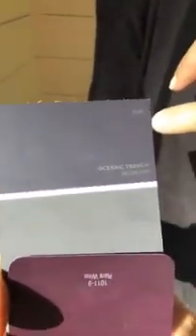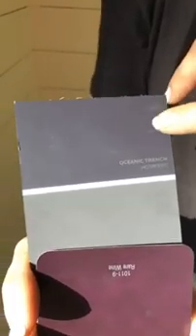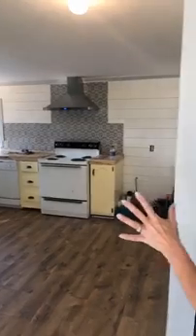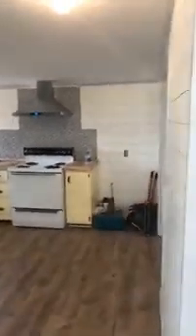The Purple Door Episode 8: SUPER FUN Update!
Previously Recorded Live | September 23, 2018

Super fun PURPLE DOOR update! We are getting closer to moving furniture in the little house on the property!! I’m using color!! Can’t wait for you to see it. Thanks for being here each week. Let me know if you have any questions and please comment and let me know what you think.

Stacy Lyn Harris is a wife, mother, cookbook author, TV guest-host, public speaker, home chef, and now an interior designer!